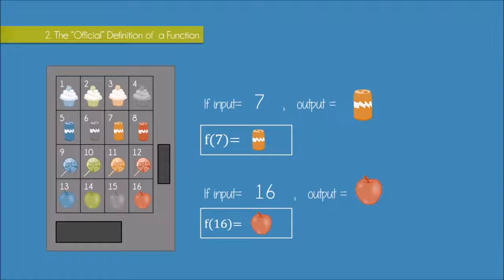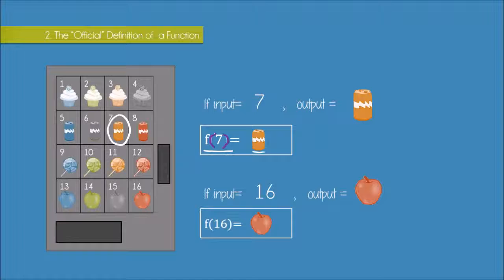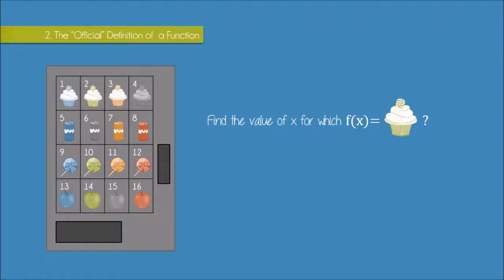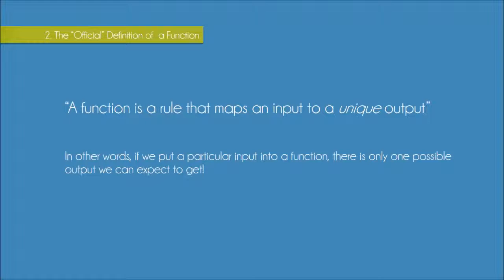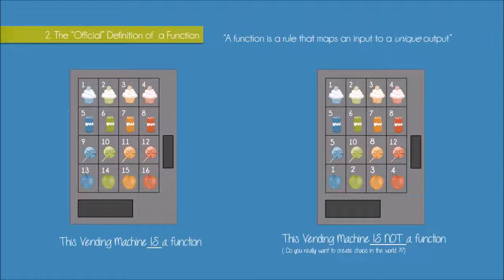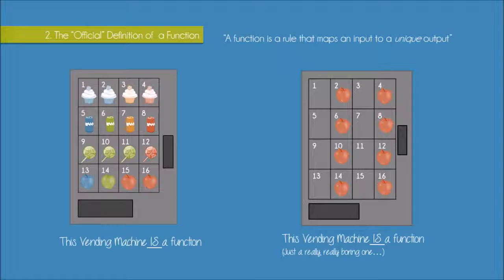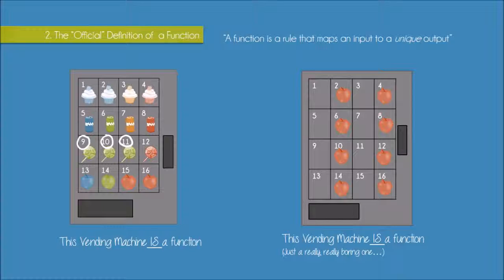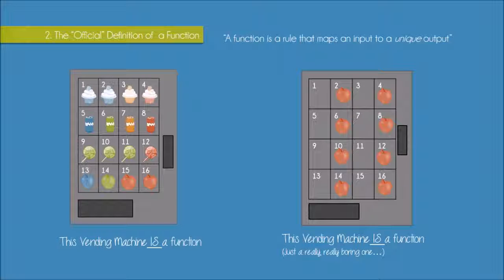5.1 Intro to Functions (Part 2 of 3)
How do Functions Work?